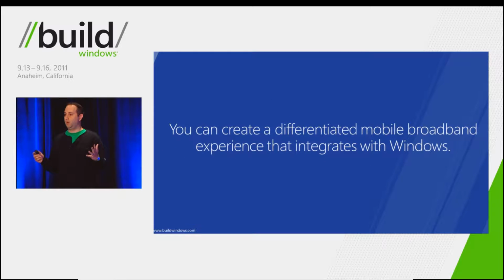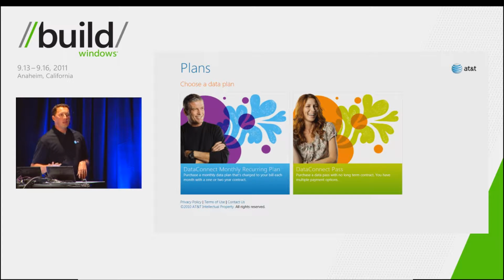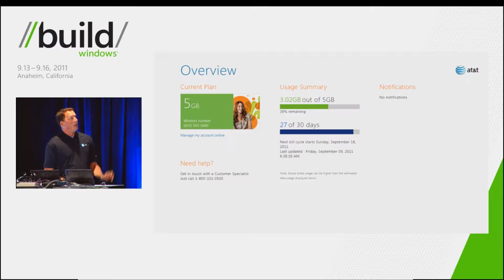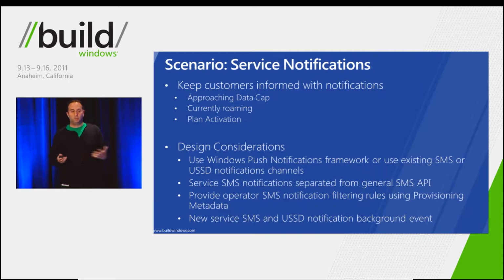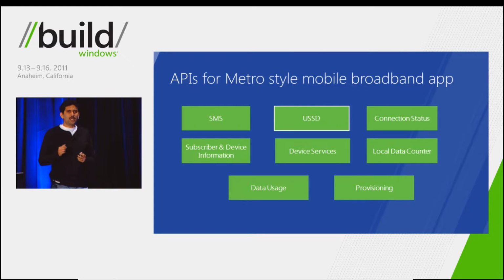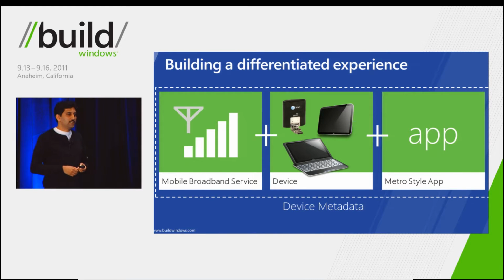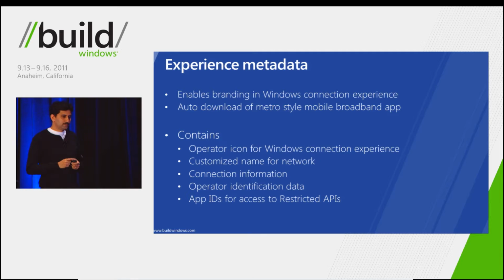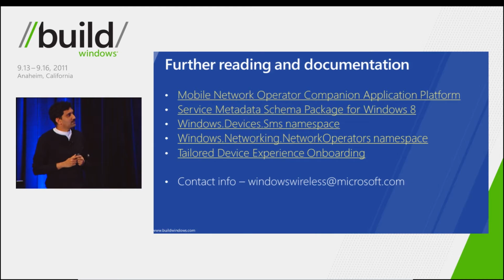Building great Metro style apps for mobile broadband devices